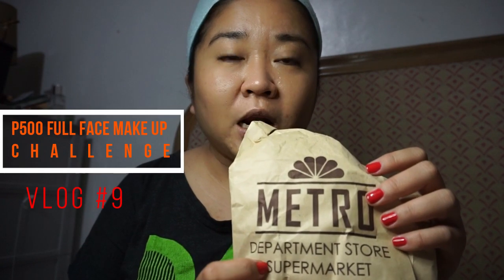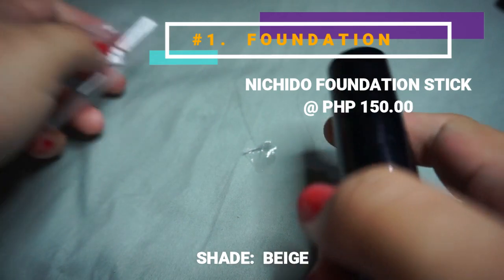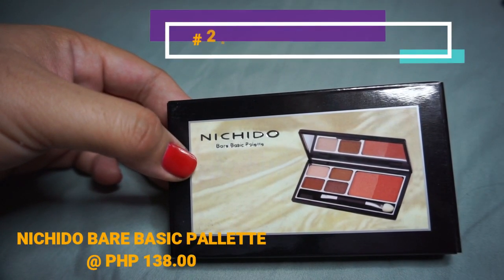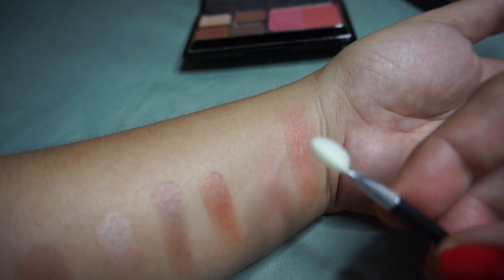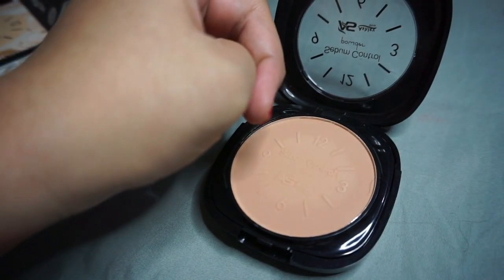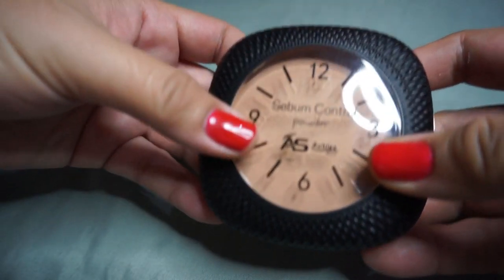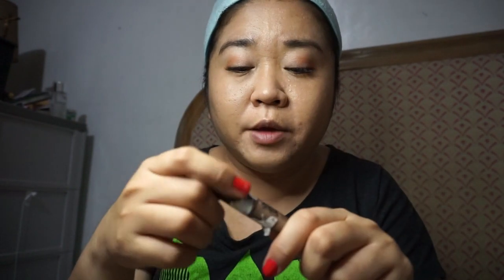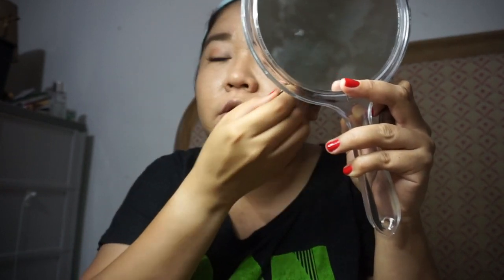P500 Full Face Make Up Challenge (Vlog #9)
Hi Friends! It's me Li-ann, welcome to another Vlog =)

In this vlog, I had tested products from Metro Department Store which will fit my PHP500.00 Budget for this challenge.

List of Products Bought:

1.   Nichido Foundation Stick (PHP 150.00)
2.   Nichido Bare Basic Palette (PHP 138.00)
3.   Ashley Shine Sebum Control Face Powder (PHP 79.00)
4.   Ashley Shine Candy Pop Liptint (PHP 69.00)
5.   Ashley Shine Eyebrow Powder (PHP 49.00)